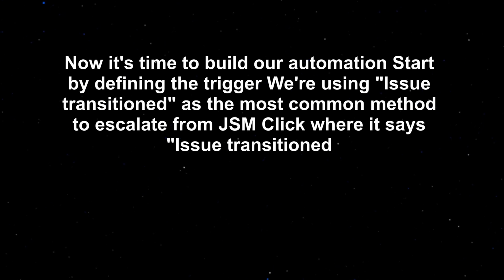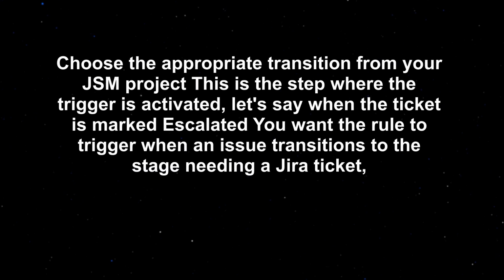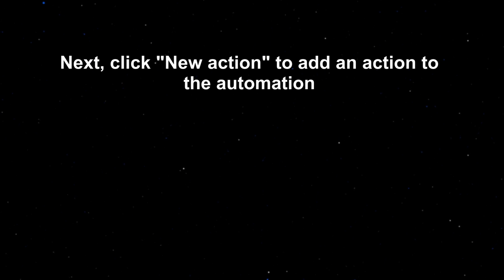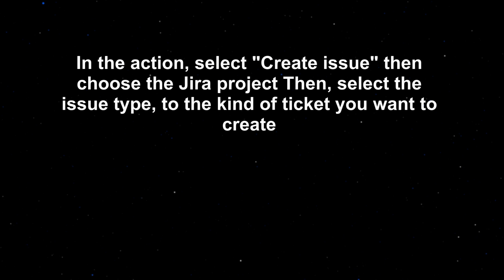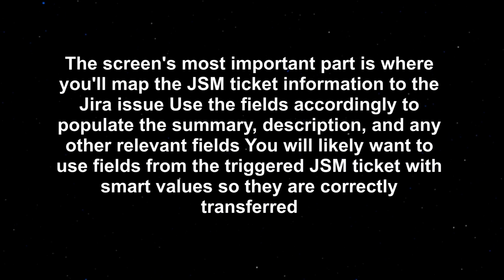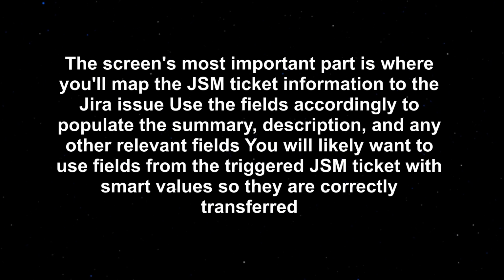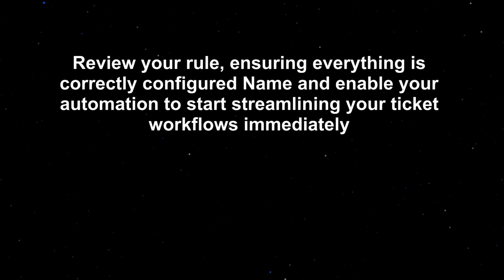How to Setup Escalating a Jsm Issue to a Jira Issue - KevinHowTo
How to Setup Escalating a Jsm Issue to a Jira Issue explains how to create automated issue escalations between Jira Service Management (JSM) and Jira to streamline ticket management. This is useful for teams where issues are being transferred, ensuring appropriate handling of customer needs and allowing support teams to focus on each customer's unique needs.

00:00 Intro
00:14 Accessing Project Settings
00:22 Creating a Custom Rule
00:30 Defining the Trigger
00:40 Selecting the Transition
00:51 Adding an Action
01:00 Creating a Jira Issue
01:09 Mapping Ticket Information
01:24 Reviewing and Enabling
01:32 Conclusion